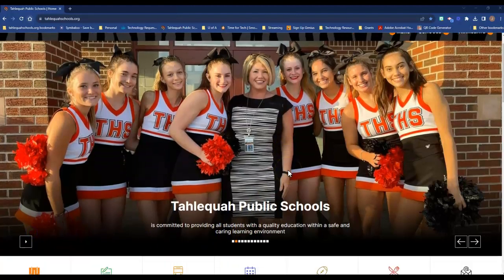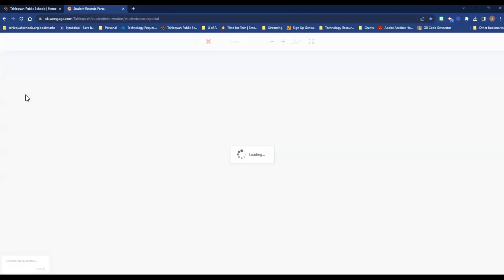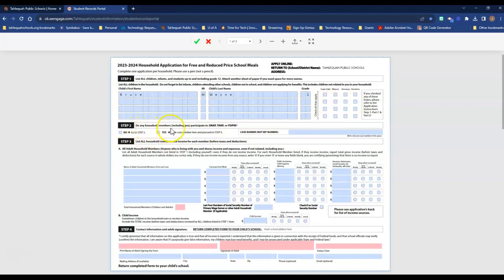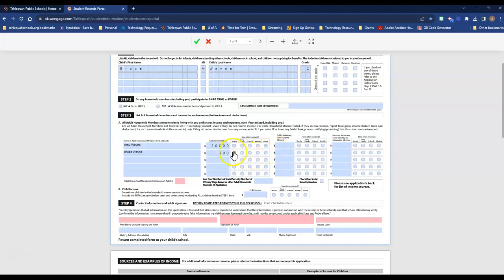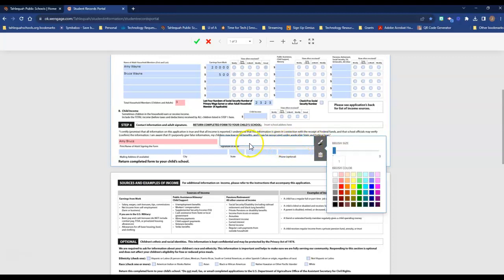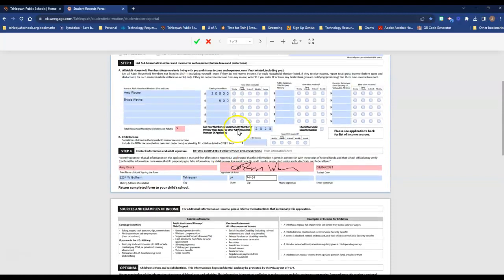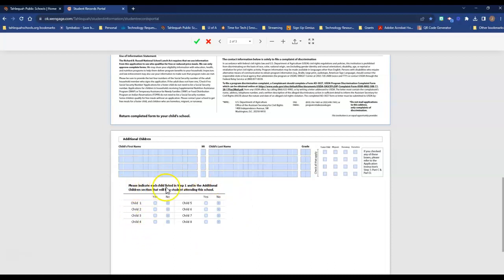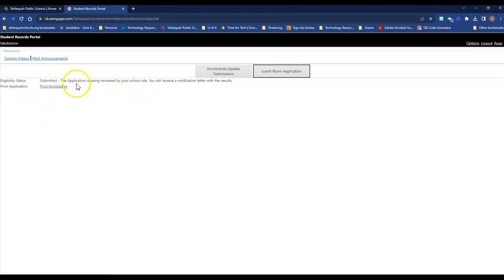How to Fill Out the Online Free/Reduced Lunch Form